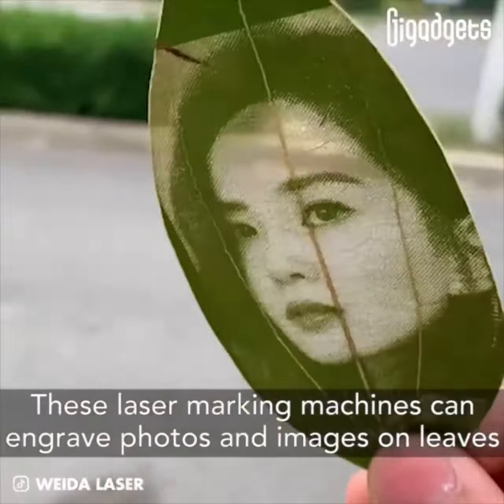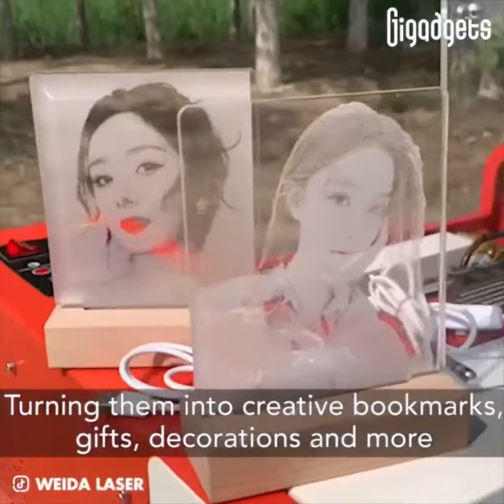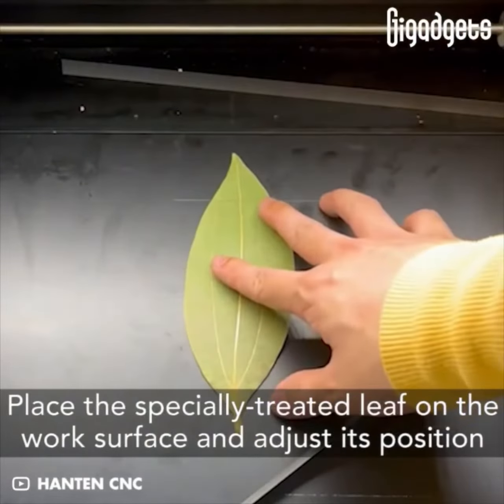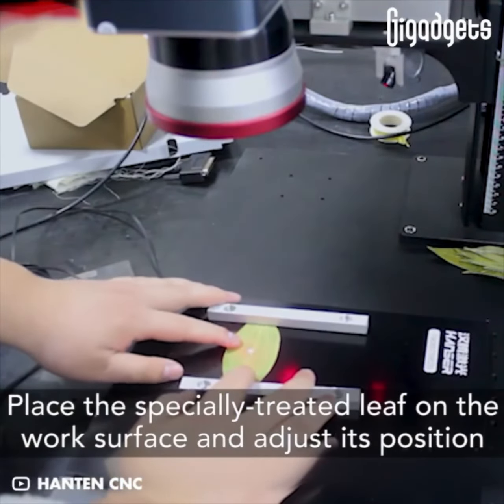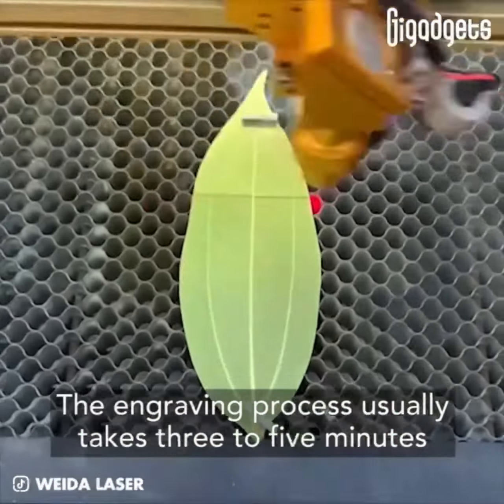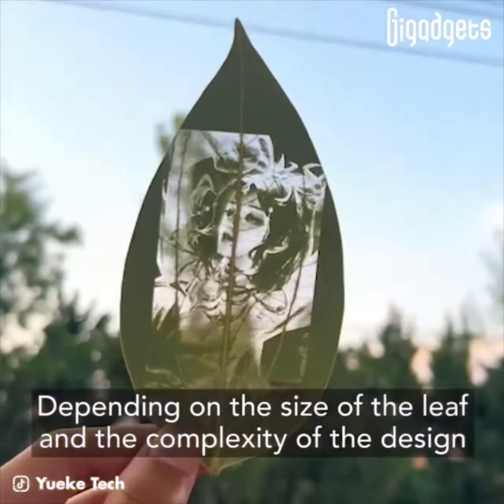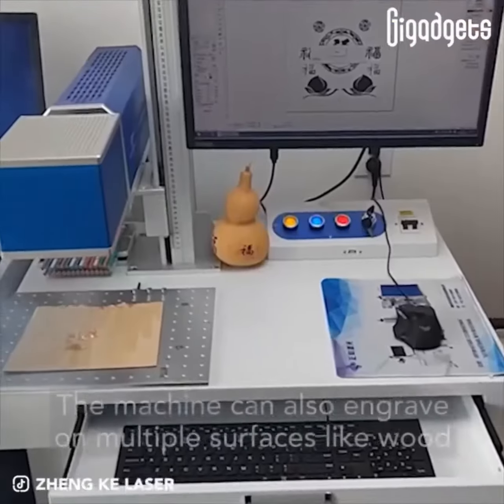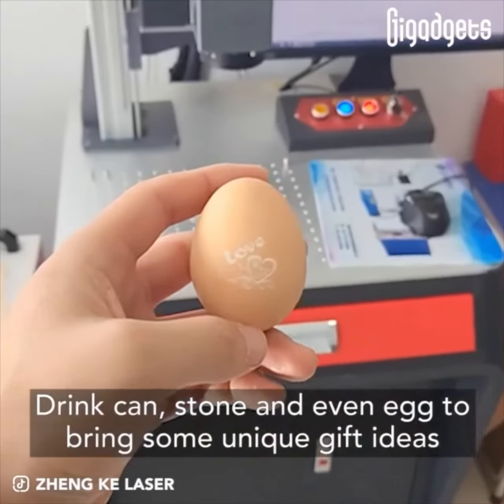SMART LASER PRINT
SHONE INNOVATION